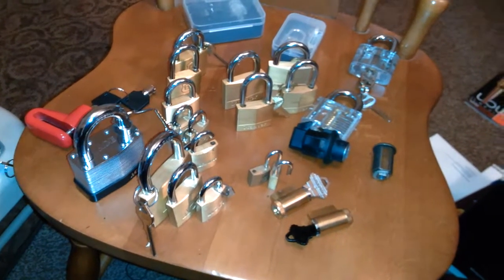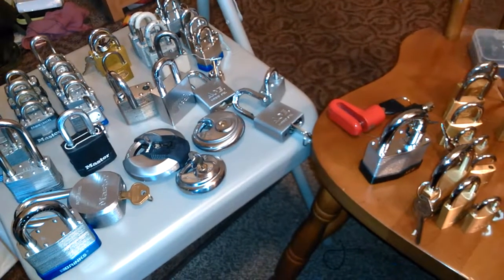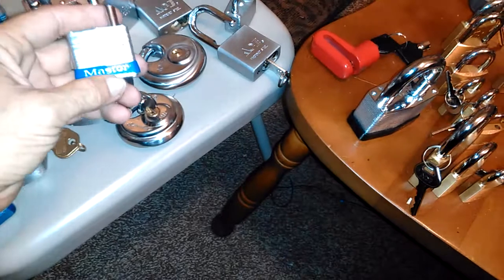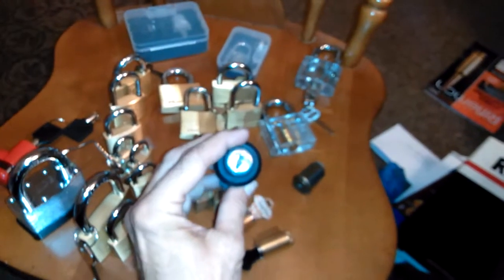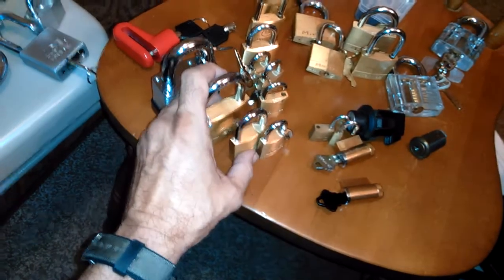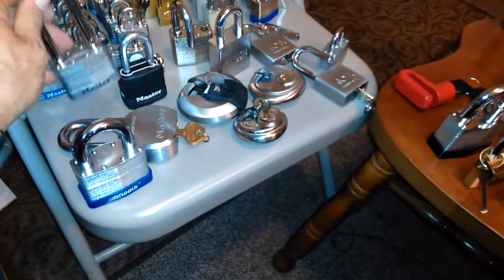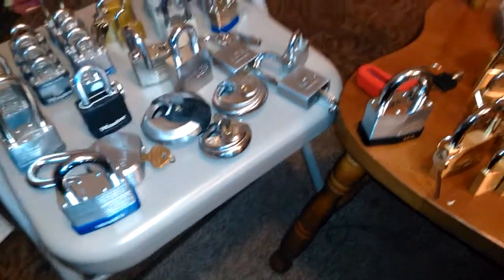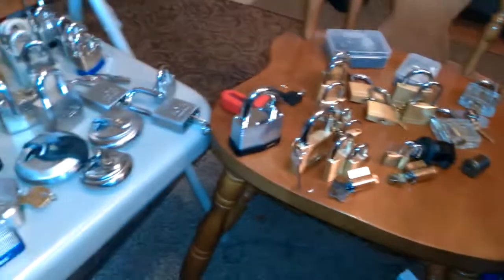(156) My Current Lock Inventory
This is all of my locks as of right now. I plan on getting more used locks on eBay. Buying them new is expensive, and I don't make much money.